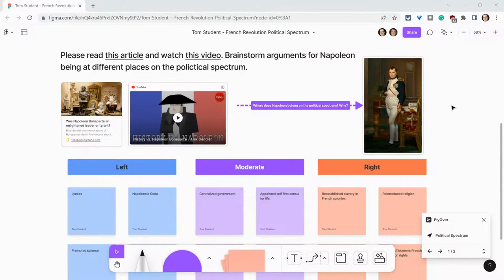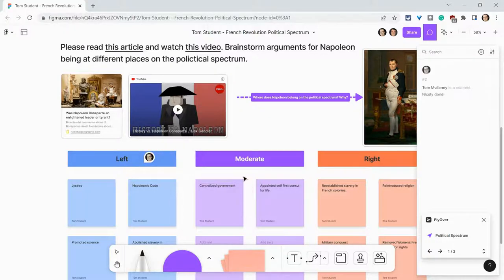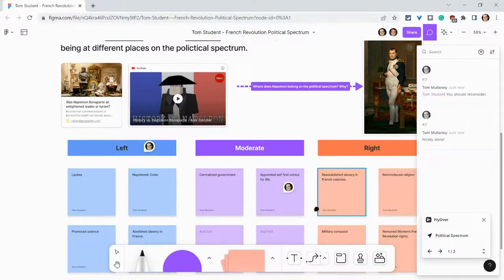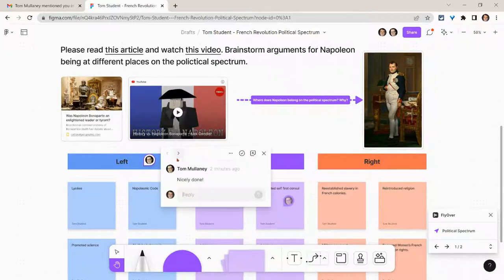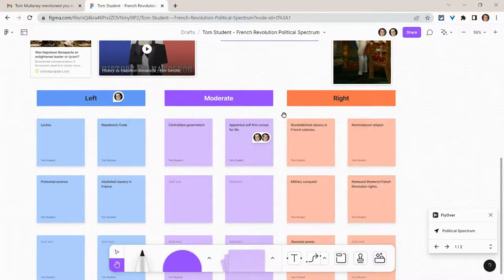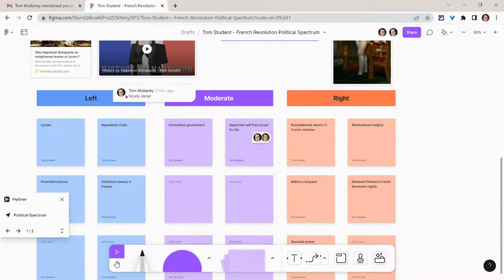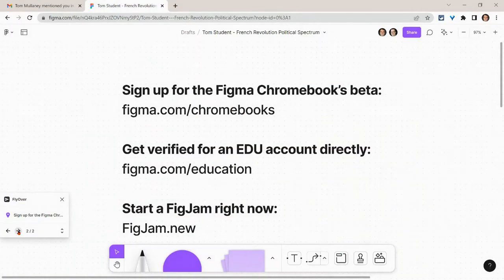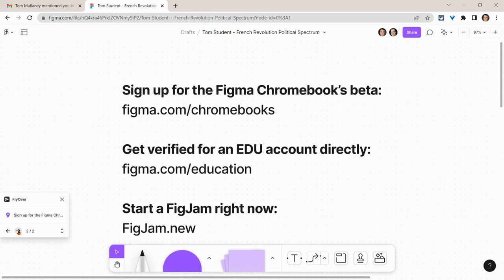FigJam Collaboration - Comments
Insert comments, tag collaborators (which generates emails), add emojis to comments, emoji reactions, and display resolved comments.

Sign up for the Figma Chromebook’s beta

Start a FigJam right now:
FigJam.new